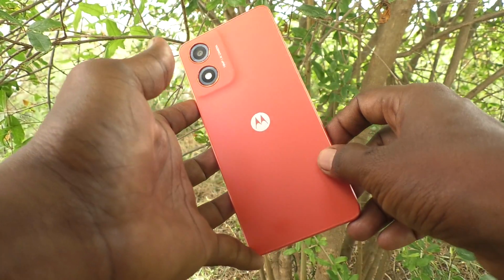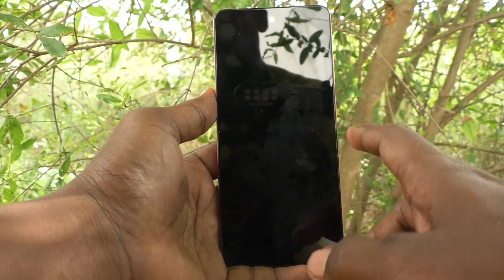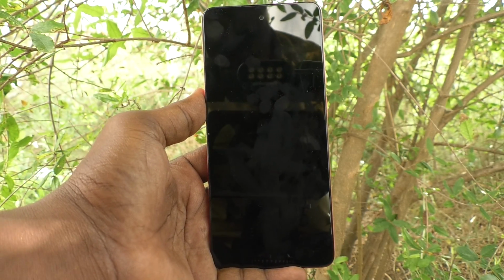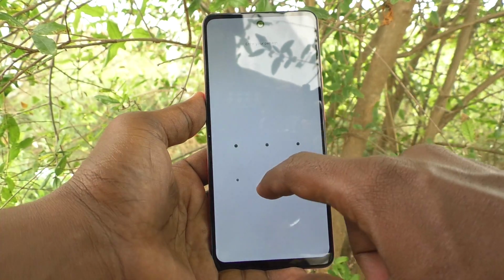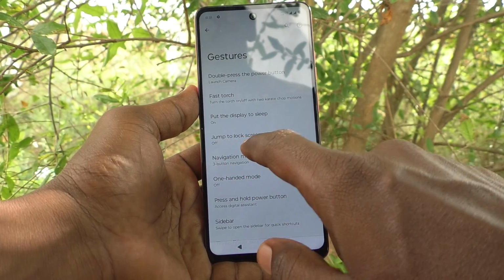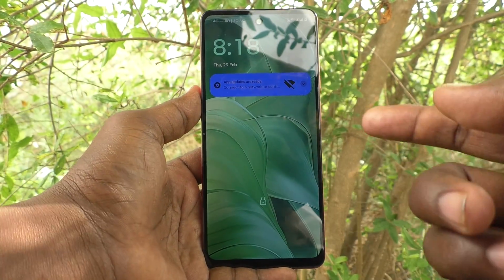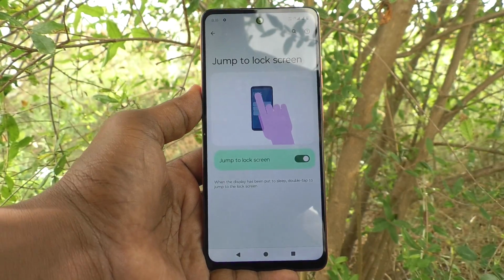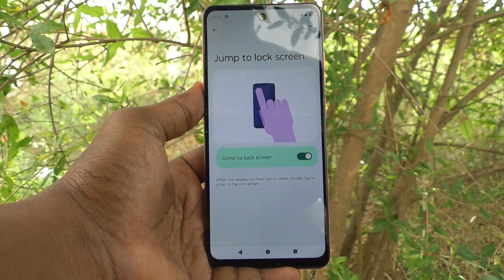How to set double tap to turn on screen in Moto G04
Moto G04 double tap to turn on the screen settings: Learn here how to set double tap to turn on screen in Moto G04 smartphone.